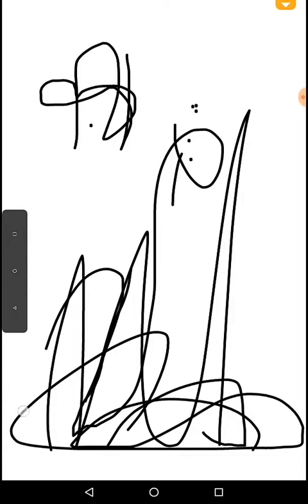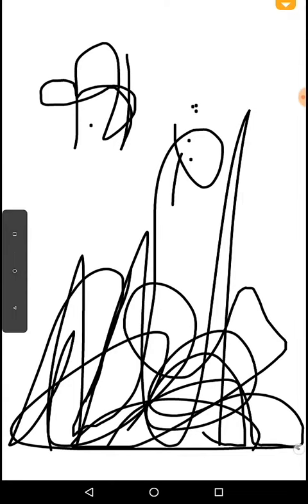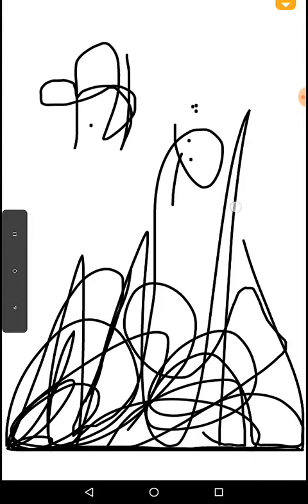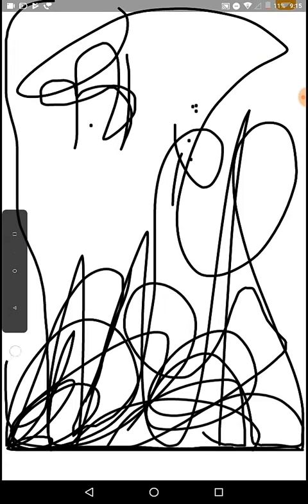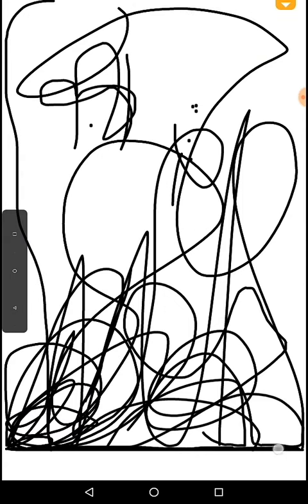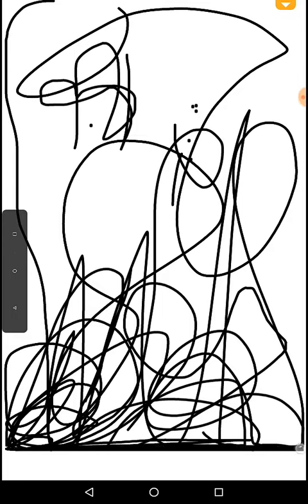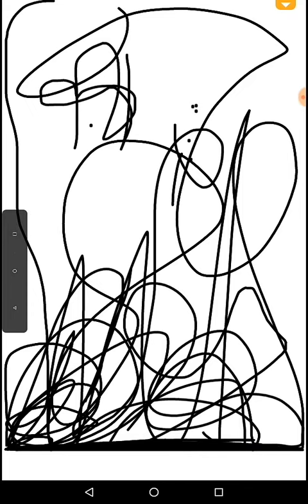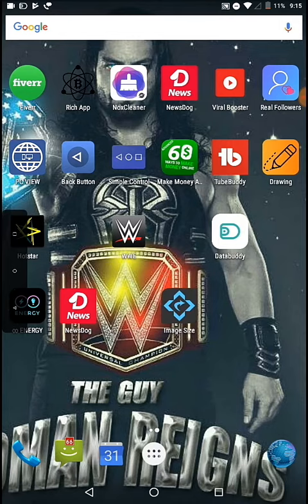Bottom button of touch screen or home screen not working? Here is a solution from one app works 100%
In this vedio we are discussing about non working touchscreen bottom problem and solution for touch screen repair
The app name is simple button
{It means alot to me}